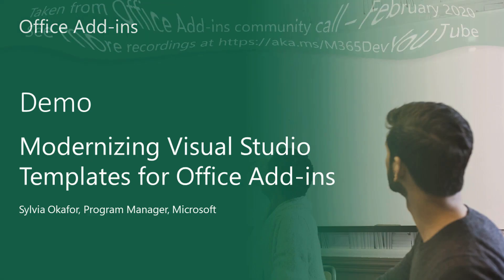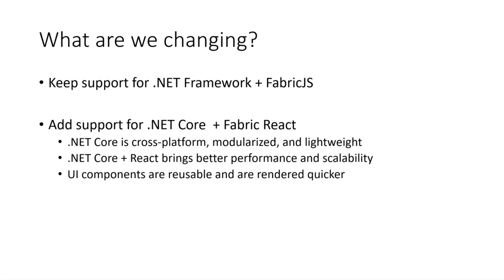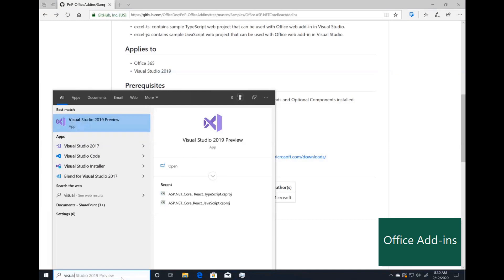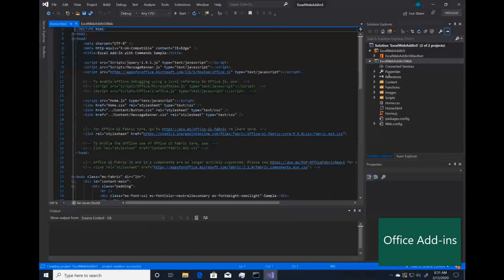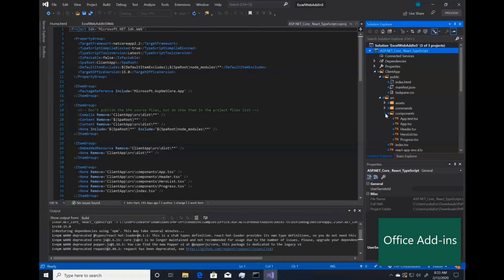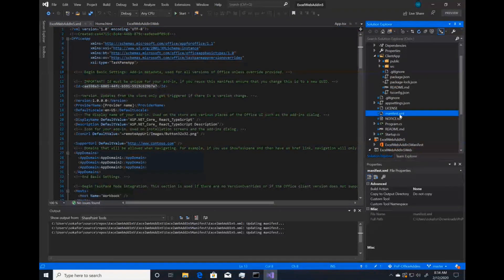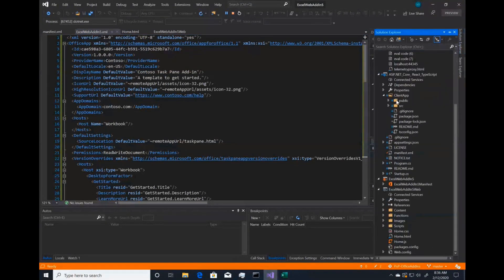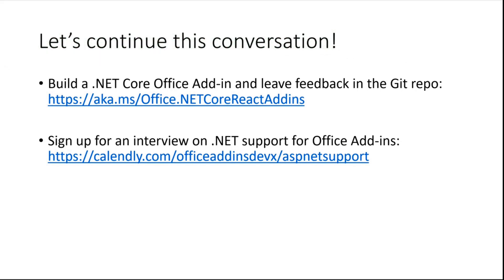Visual Studio template using .NET Core + Fabric React for Office Add-ins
This demo is taken from the Office Add-ins community call from February 12, 2020.

In the demo, Sylvia Okafor, Program Manager takes you through a step-by-step process using a Visual Studio template that leverages .NET Core and Fabric React.

Yuu can build a .NET Core Office Add-in and leave feedback in the Git repo
AND
Sign up for an interview on .NET support for Office Add-ins